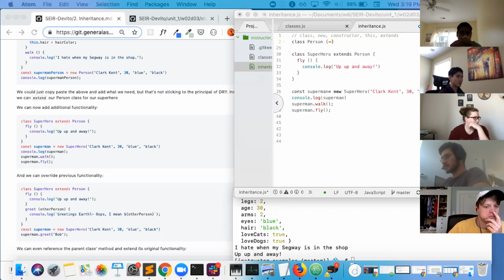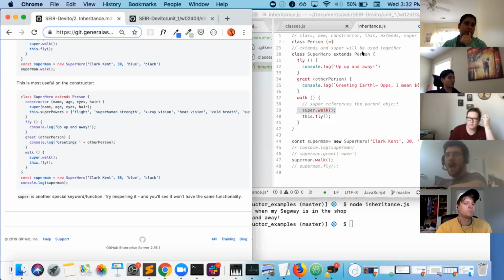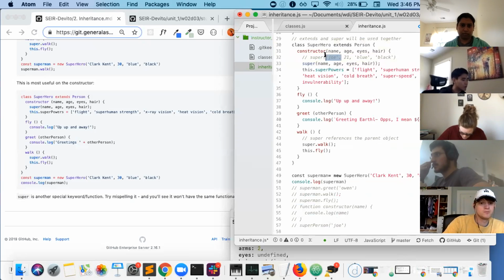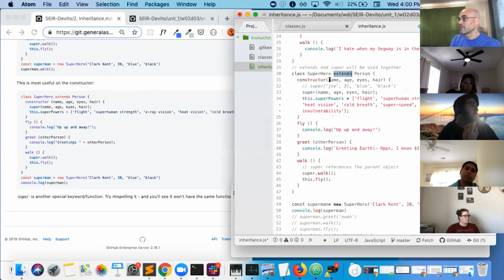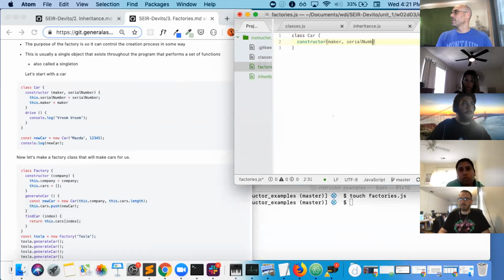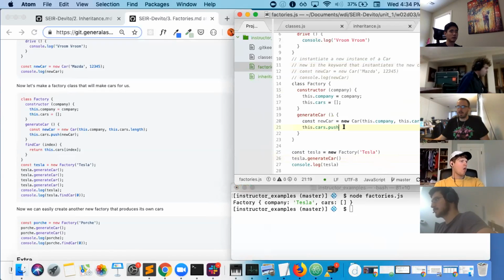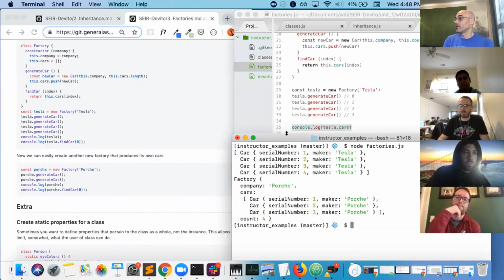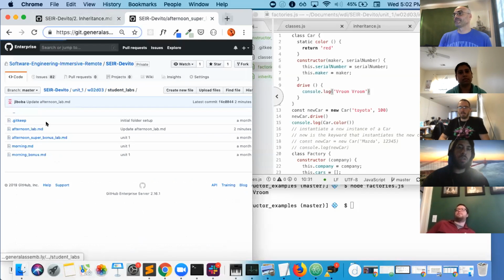Class Inheritance and Factories